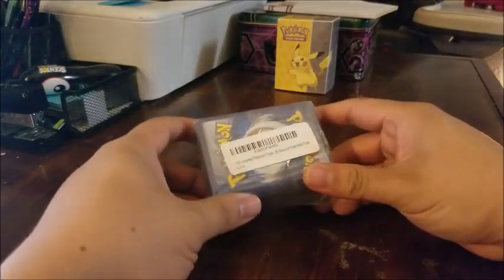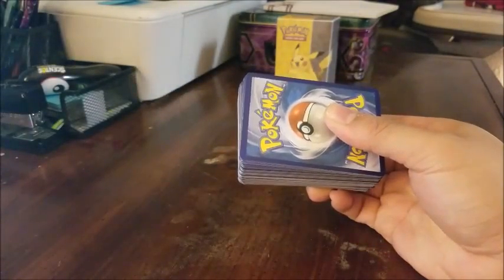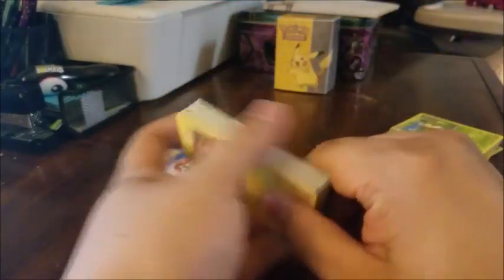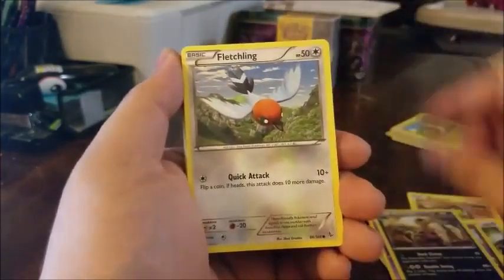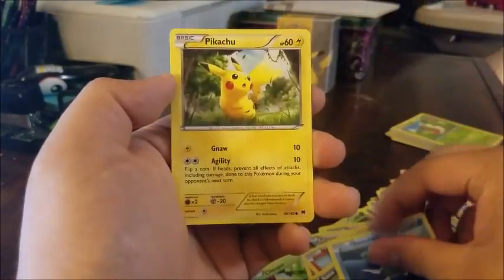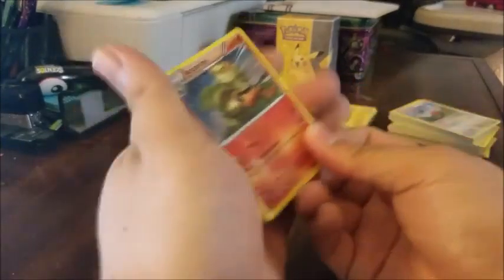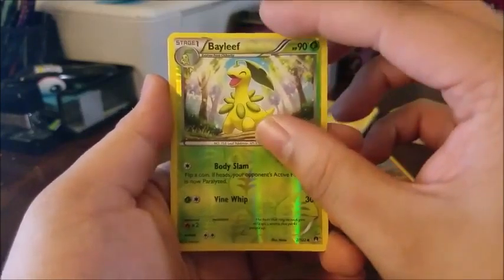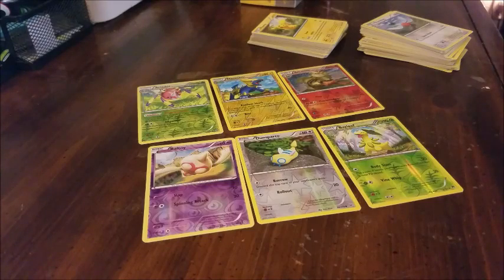Another Grab Bag Sunday - 100-card Amazon Lot | Week 3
Hey all! Posting this video a little later than I wanted to but I have another grab bag Sunday post! I bought this 100-card lot off of Amazon so I can't wait to show what came in it.

Thanks!